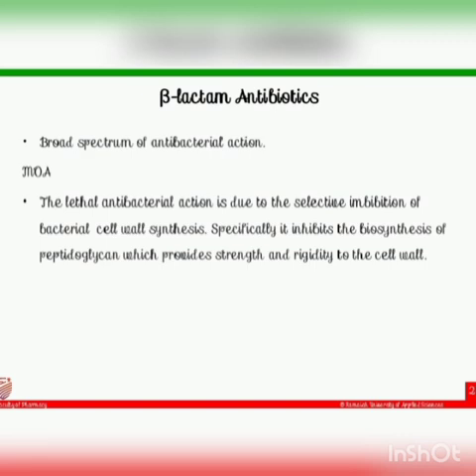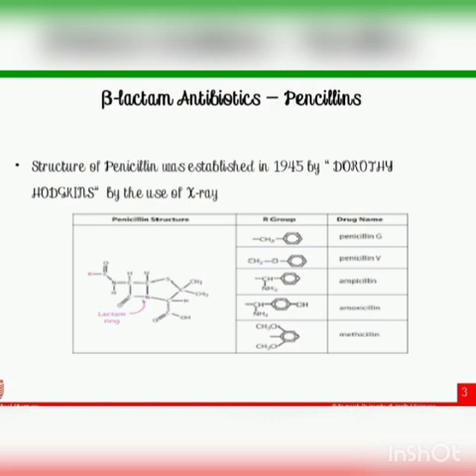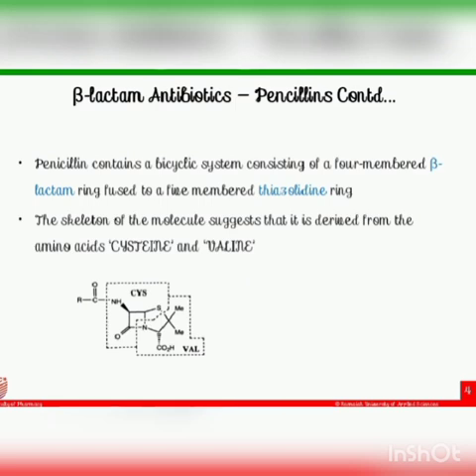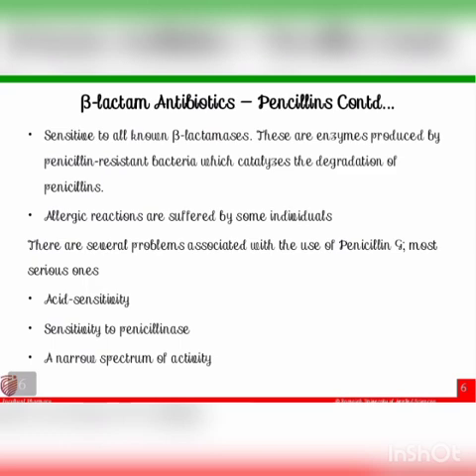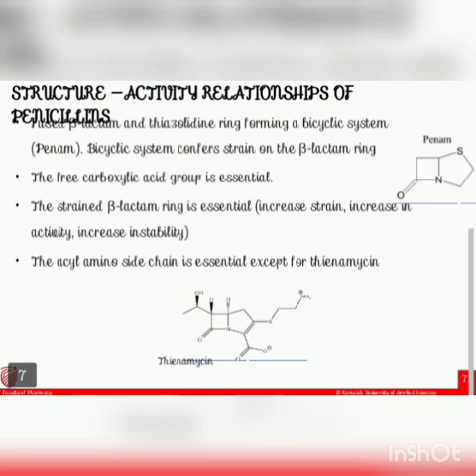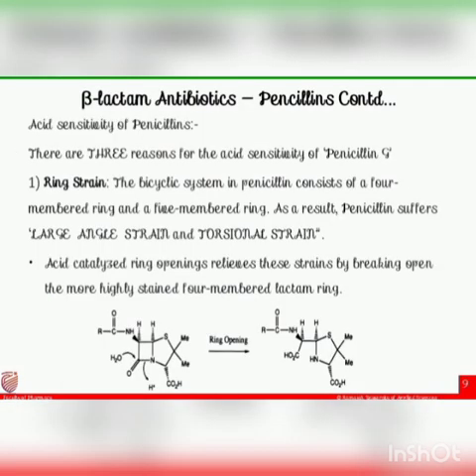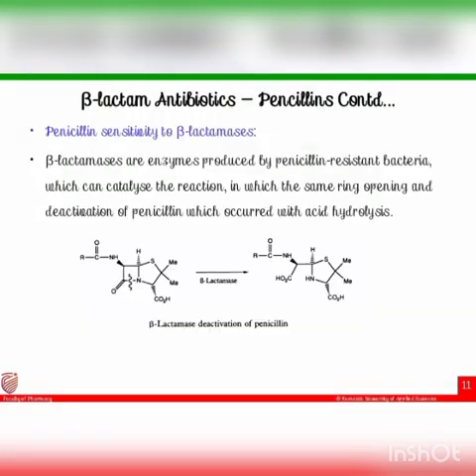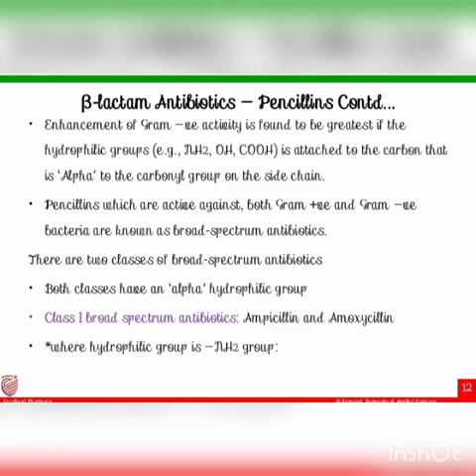3 May 2021